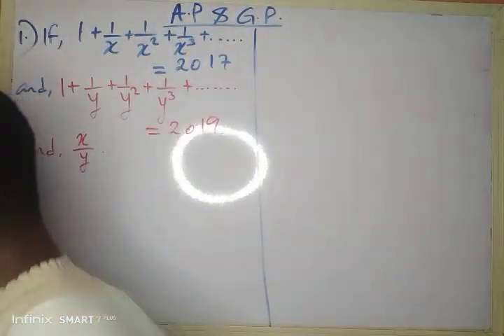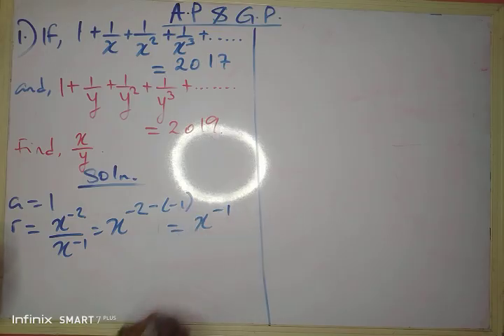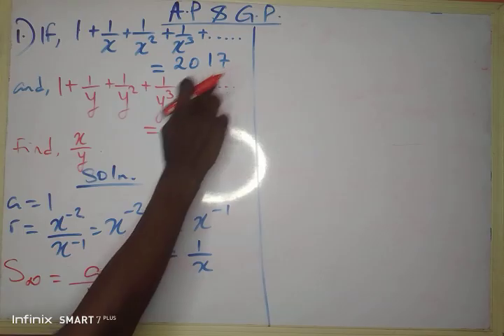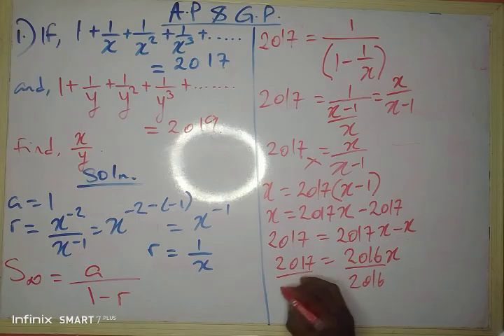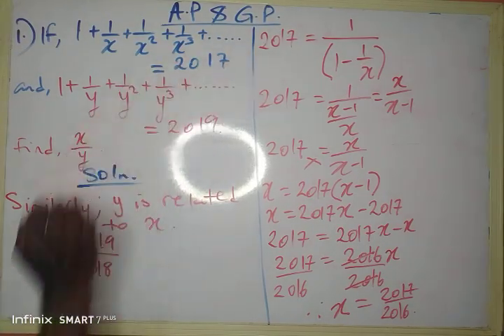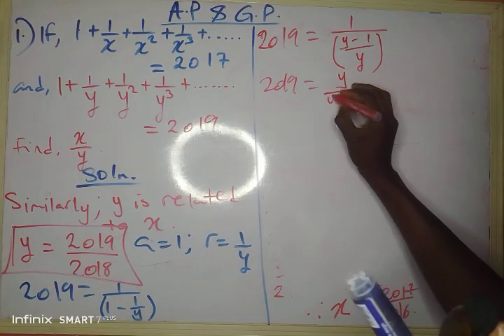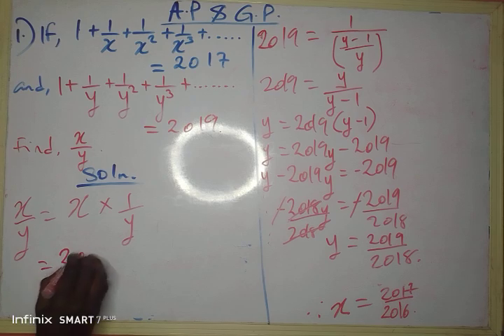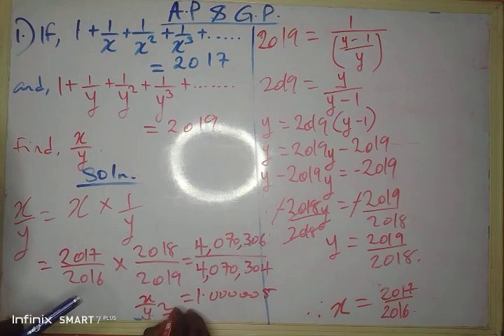A.P and G.P solved problem 1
learn sequence and series (A.P & G.P) easily with this solved problem and see the explanation to some likely questions